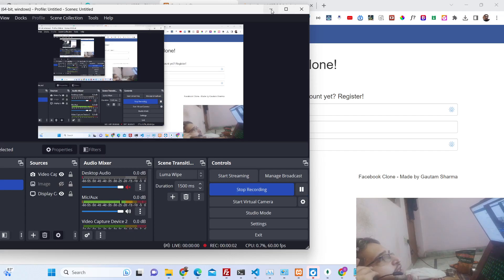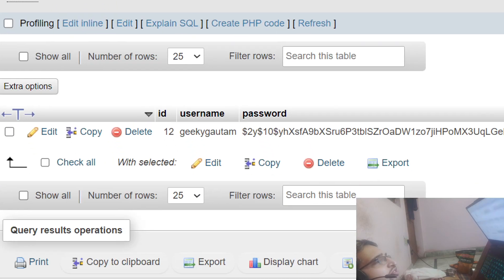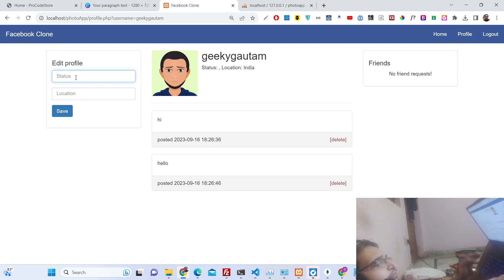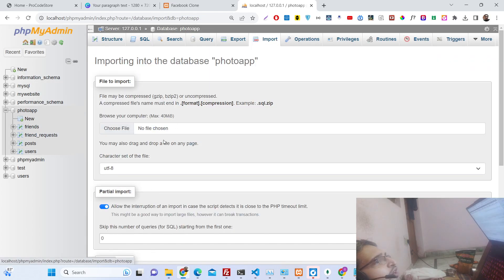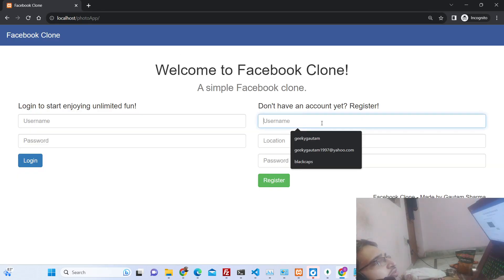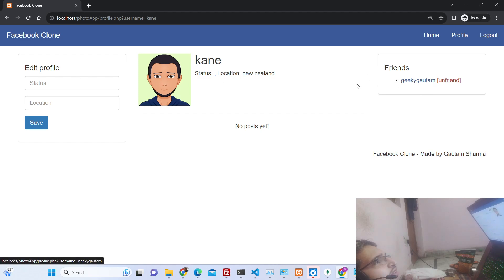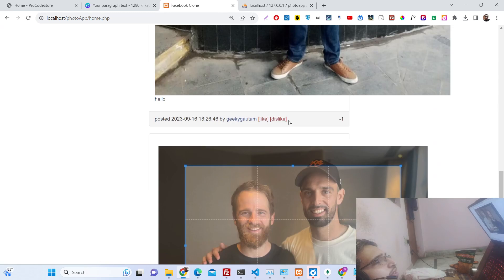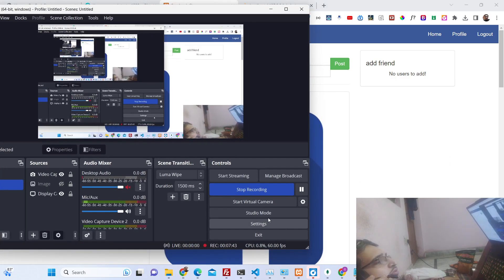Build a Facebook Clone With Auth & Friendship Request System in PHP & MySQL Database & Javascript